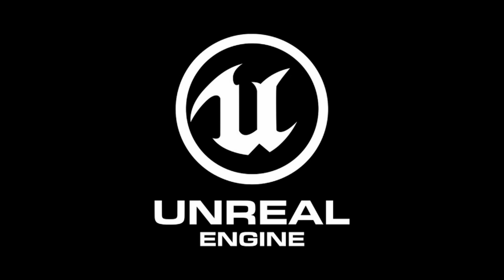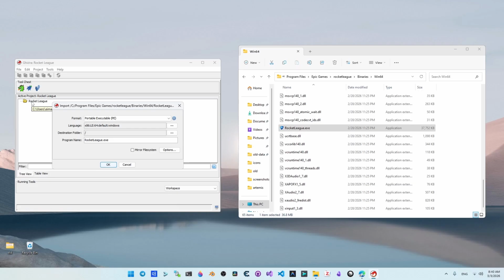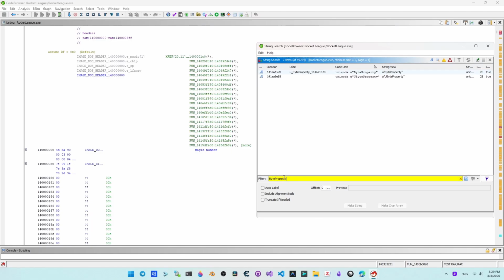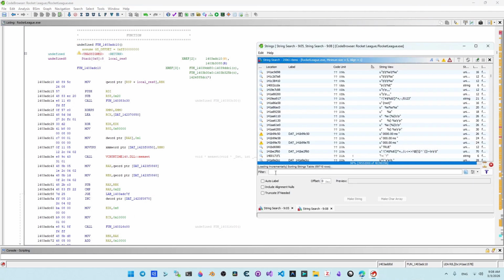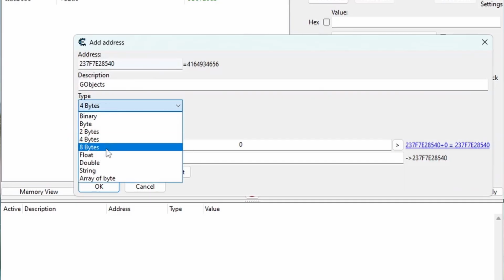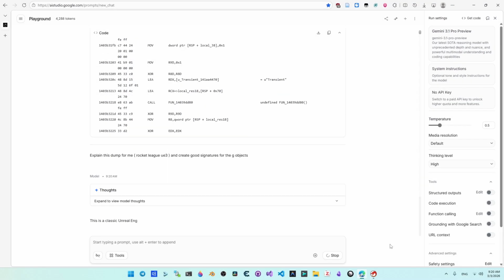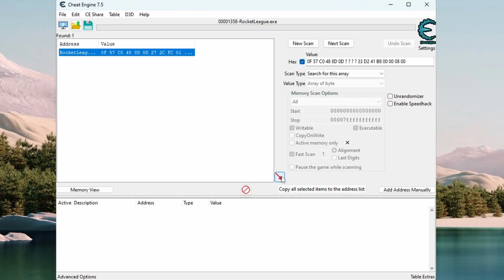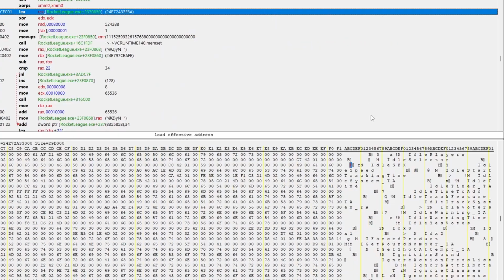How to find Global Offsets in Rocket League and create Signatures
Signatures:

GNames: 48 8D 0D ?? ?? ?? ?? 33 D2 41 B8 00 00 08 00

GObjects: Find yourself